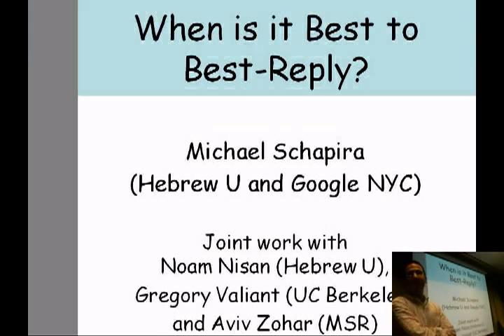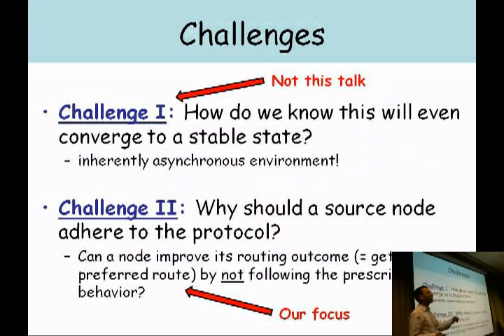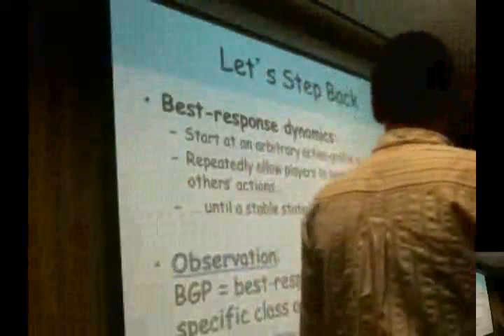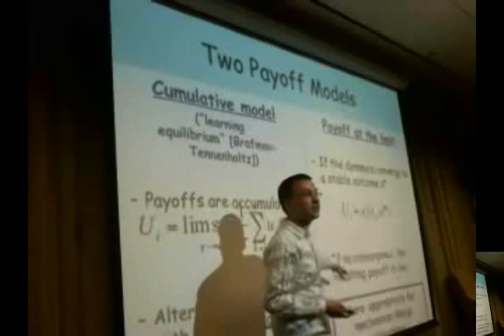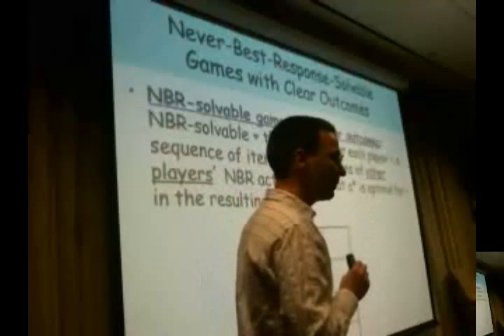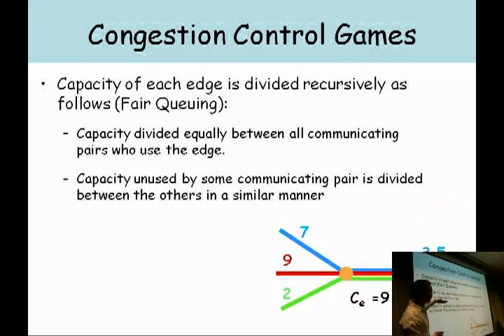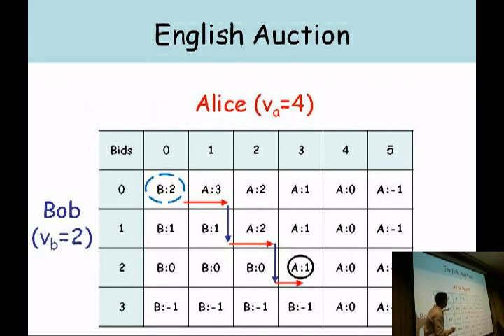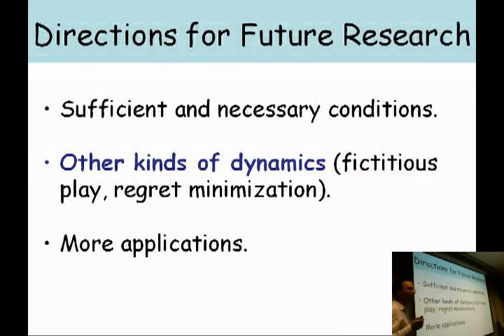Michael Schapira on When is it Best to Best-Reply?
October 3, 2011. Michael Schapira on When is it Best to Best-Reply?
Northwestern University, CS Theory Group Talks.